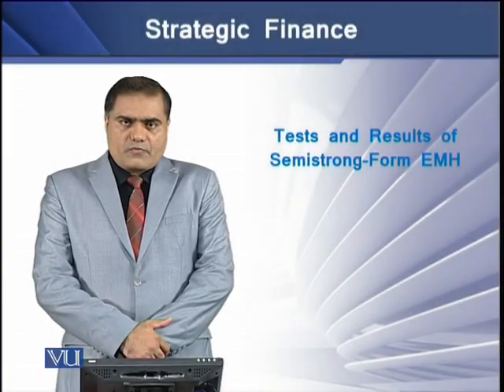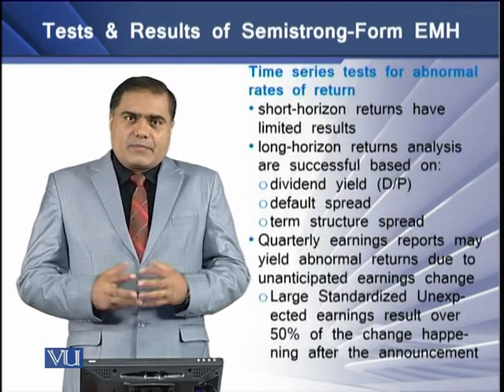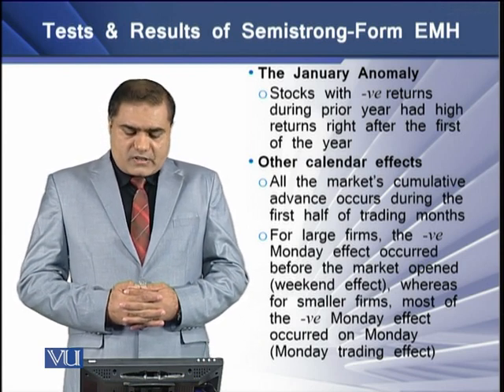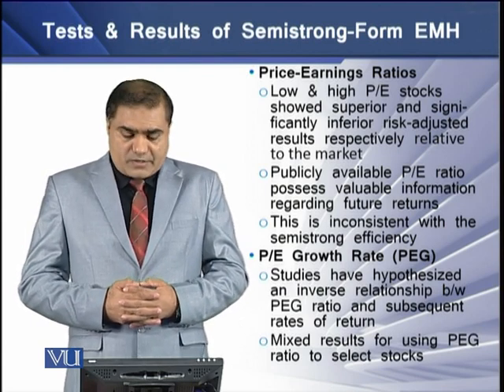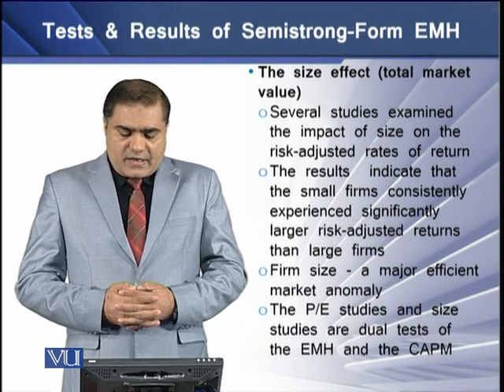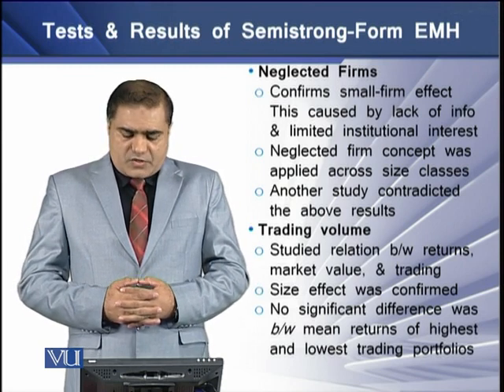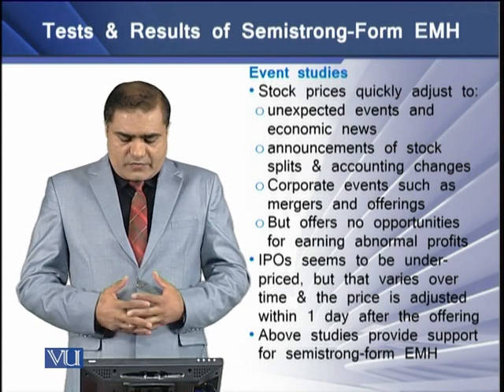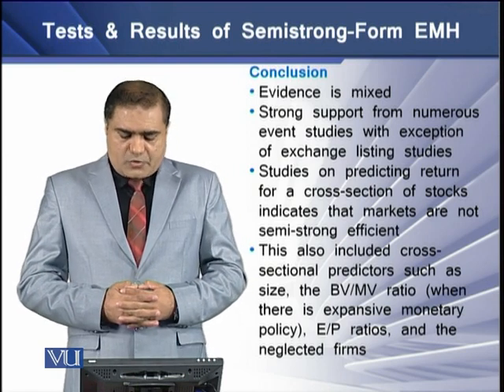Tests and Results of Semi strong-Form EMH Strategic Finance | FIN703_Topic078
Topic-078 Tests and Results of  Semi strong-Form EMH